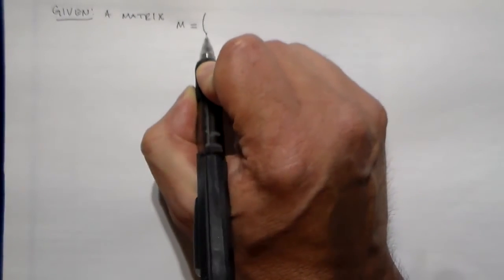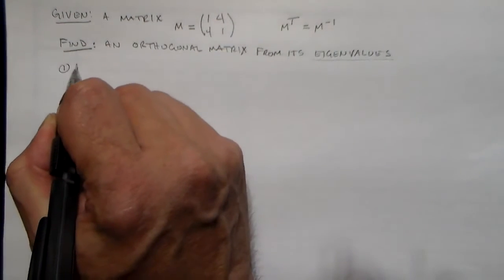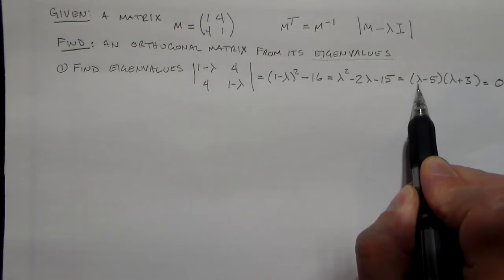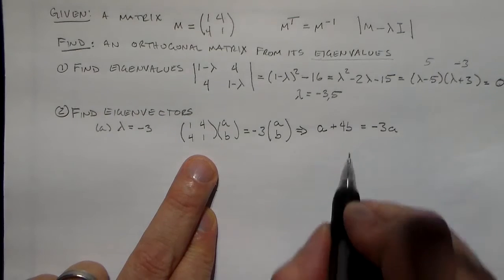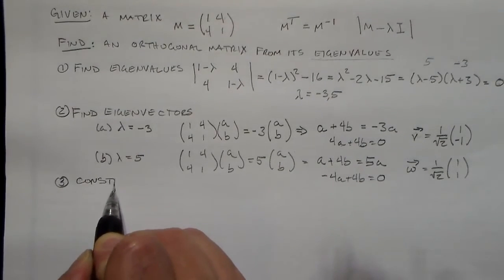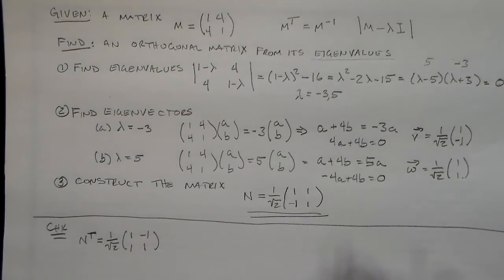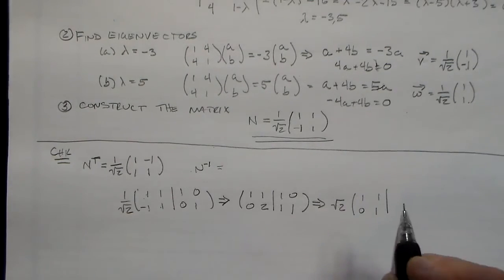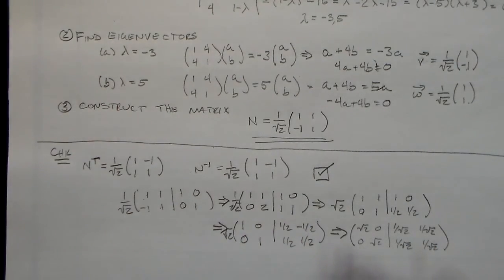Constructing an Orthogonal Matrix from Eigenvalues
Problem Statement: Construct an orthogonal matrix from the eigenvalues of the matrix M = [[1,4],[4,1]]